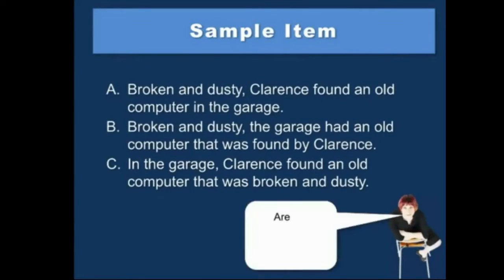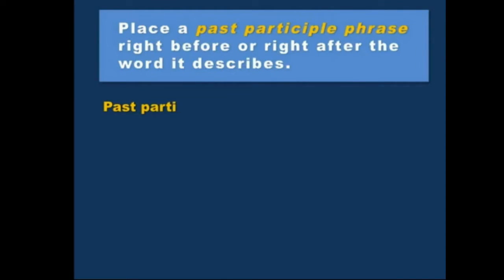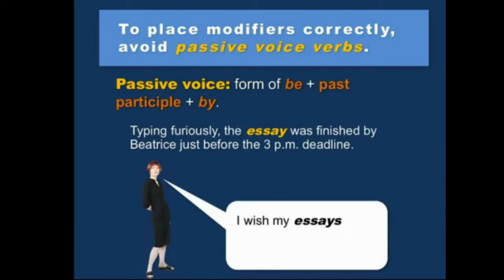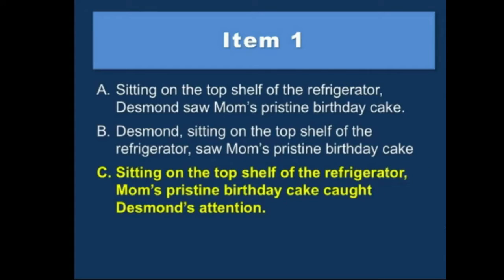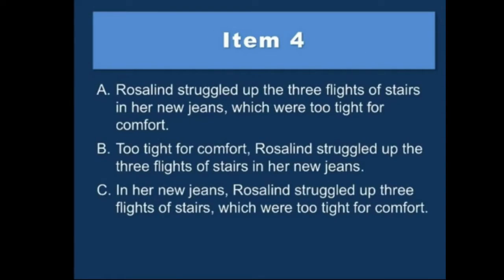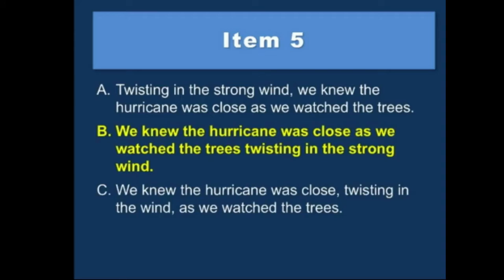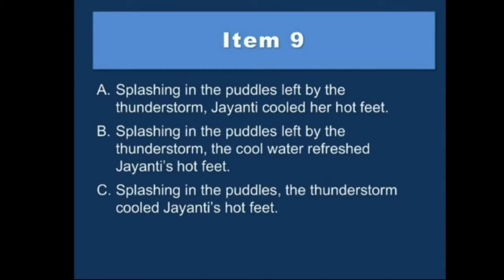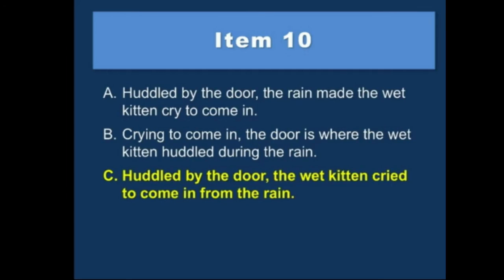Learn From a REAL English Teacher! Avoid Dangling and Misplaced Modifiers in Academic Writing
In this video series I explain essay writing step by step, starting with the essay hook (or lead), background information (also called the bridge), and thesis statement,  along with several examples of each. In this video, it begins with a brief introduction about what an essay is, how many paragraphs to include, and information about how to answer an essay prompt.

The bulk of the video series explains how to write the first sentence of an essay, also called "the hook" (or "the lead") and gives five types of hooks, as well as examples of each. It goes on to explain what types of facts or information to include in background information on a topic. Finally, it explains what a thesis statement is and gives several examples on various types of topics, in each, explaining that the thesis statement includes both the main idea and three reasons, steps, examples, or parts of something.